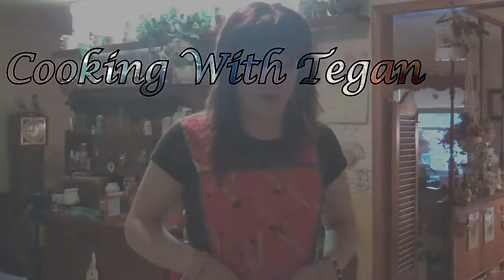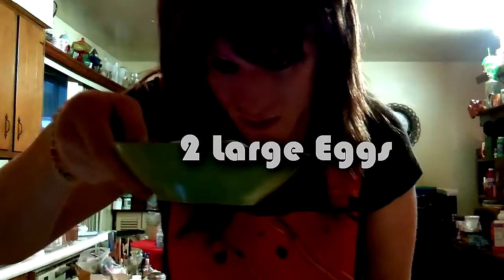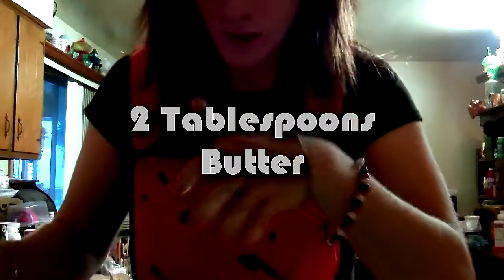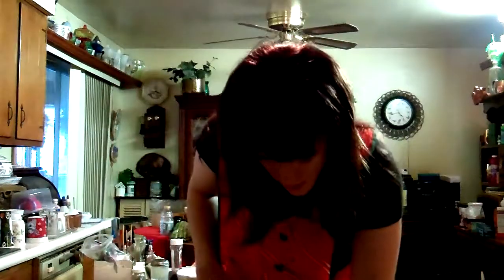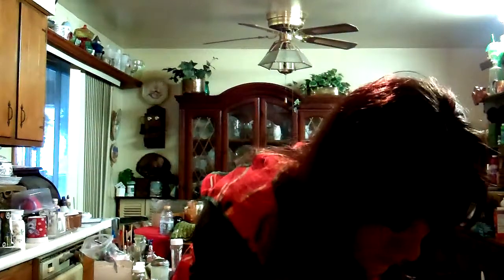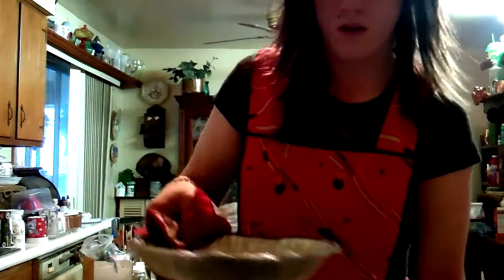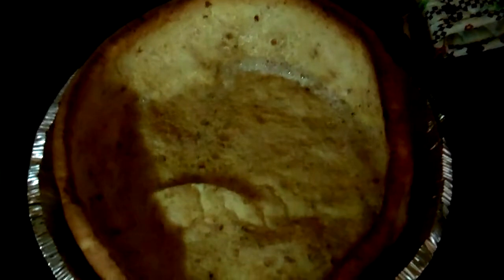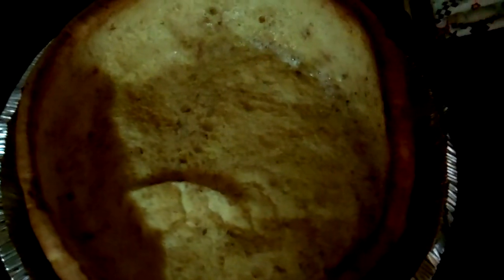TWT #14: Cooking With Tegan - "Dutch Pie Babies"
Tegan thought it would be fun to finally cook something for you all!
She rather loves to cook!
This week Tegan made: Dutch Pie Babies!
Easy enough.

Prep Time: 15, Cook Time: 25, Total Time: 40 Minutes

The recipe is like this:
2 Tablespoons Butter
2 Eggs
1/2 Cup Milk
1/2 Cup Flour (All Purpose)
1/4 Teaspoon Salt

1. Preheat the oven to 400 degrees Fahrenheit, add the butter to a 12 inch pie plate and place in over for 3-5 minutes or until melted (Leaving it in for about 7-8 minutes will achieve browned butter)

2. Crack the eggs in a mixing bowl and beat.

3. Mix all ingredients in the bowl with eggs and mix until everything is a smooth paste consistency.

4.  Putting the contents of the bowl into the 12 pie plate, place in the oven at 400 degrees Fahrenheit for about 25 minutes or until puffy texture is achieved.

5. Pull out of the oven and let stand for about 5 minutes.  Top with powder sugar or any other toppings you would like and serve.

Music (in order):
"Moonage Daydream" By David Bowie
"(She's) One of the Boys" by Nick Gilder
"Everything is Alright" by Motion City Soundtrack

Tegan Stryker owns no rights and gives proper credit to these amazing artist.